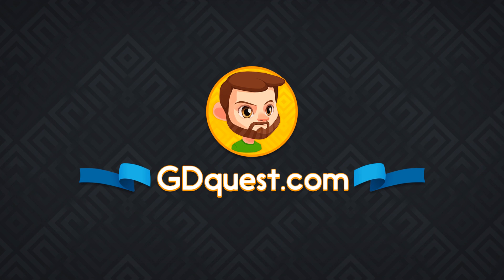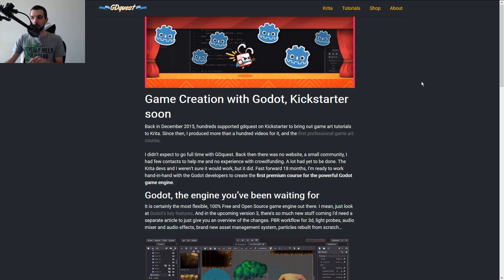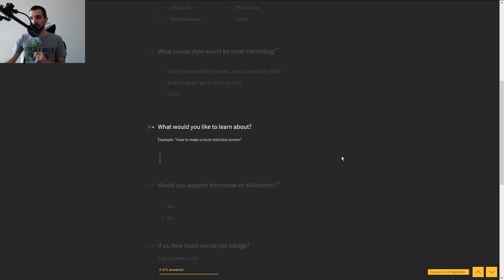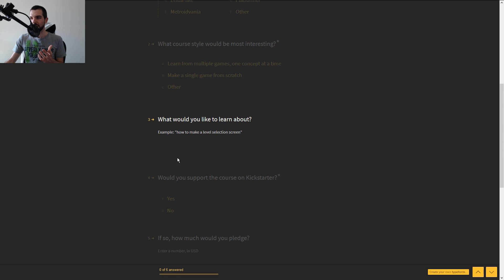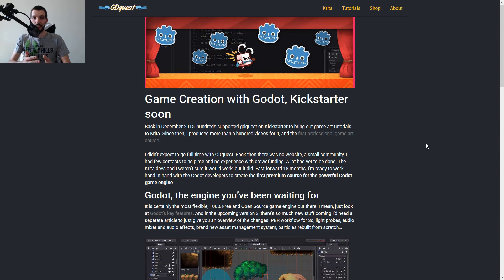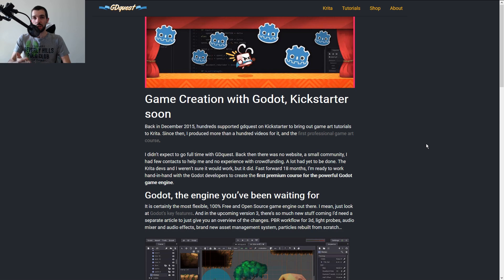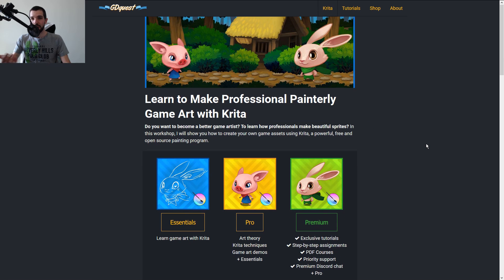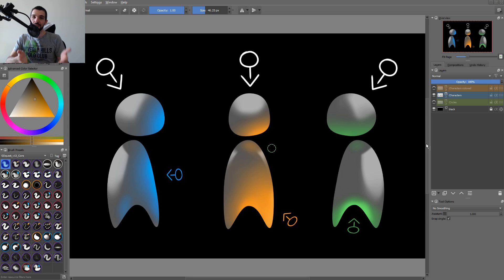Game Creation Kickstarter soon! Your thoughts?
GDQuest will be on Kickstarter soon for a Godot game creation course!